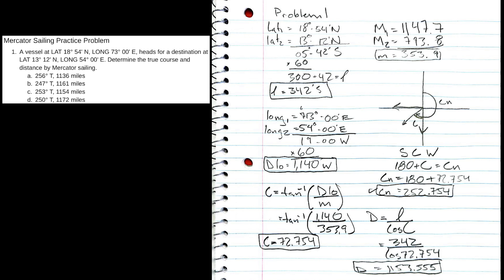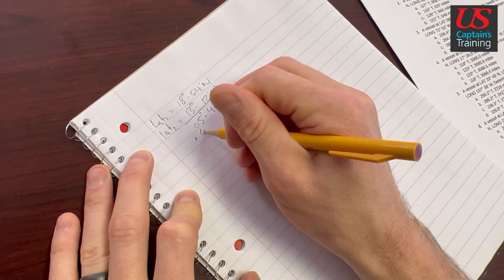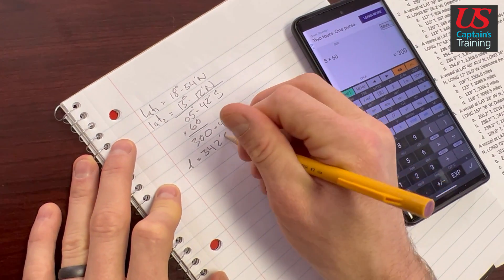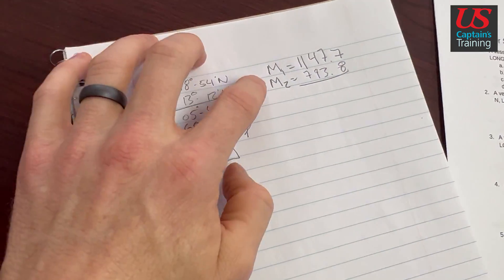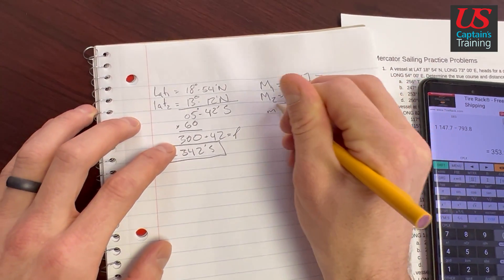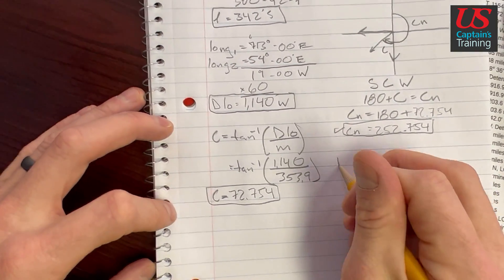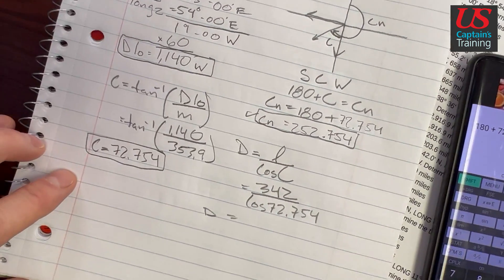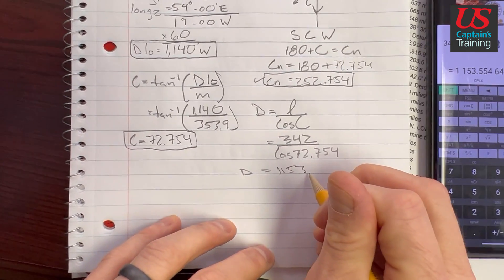Mercator Sailing Problem 1 | Course and Distance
In this video we solve the following Mercator Sailing Problem.

A vessel at LAT 18° 54' N, LONG 73° 00' E, heads for a destination at LAT 13° 12' N, LONG 54° 00' E. Determine the true course and distance by Mercator sailing.